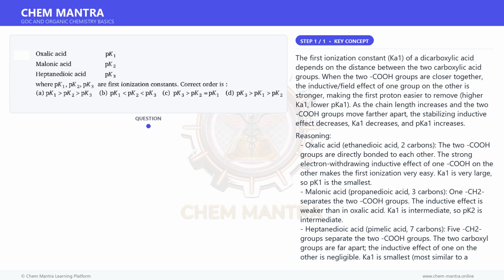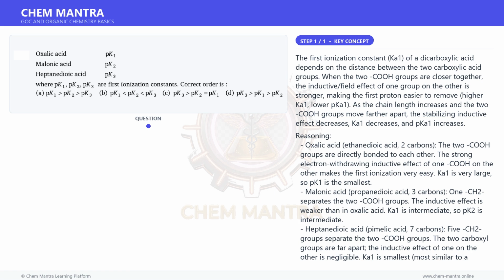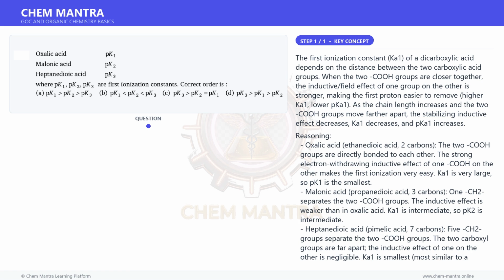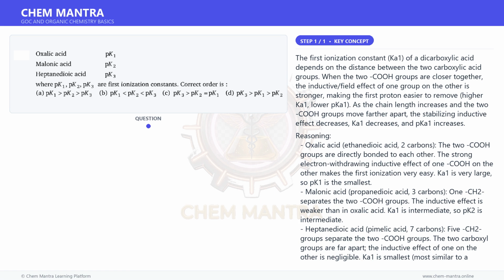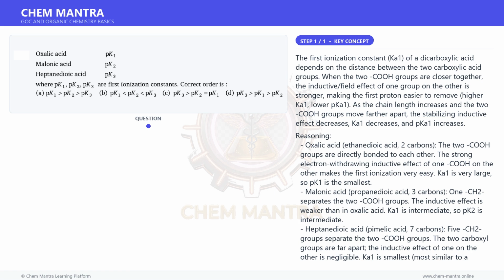The first ionization constant (Ka1) of a dicarboxylic | GOC Chemistry | JEE Chemistry | Chem Mantra